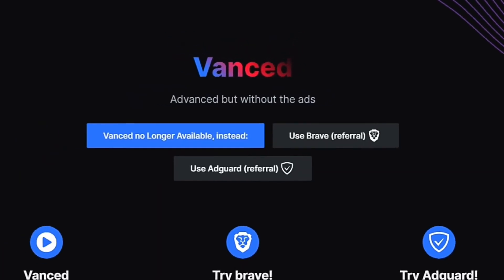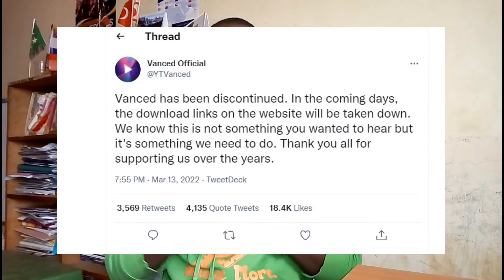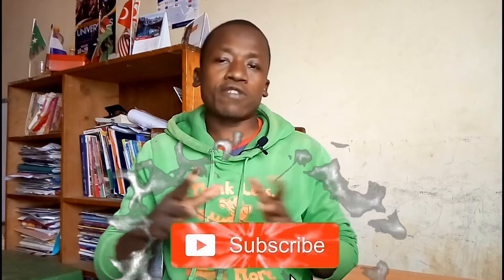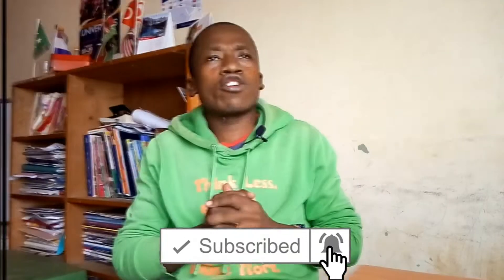YouTube Vanced Best Alternatives 2022 and Beyond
YouTube vanced discontinued in this video I show youtube vanced alternatives you can use to watch Youtube videos without ads.